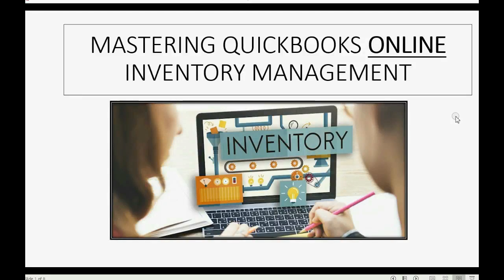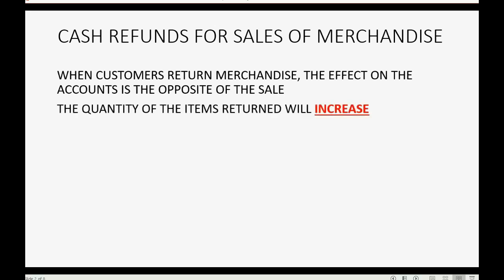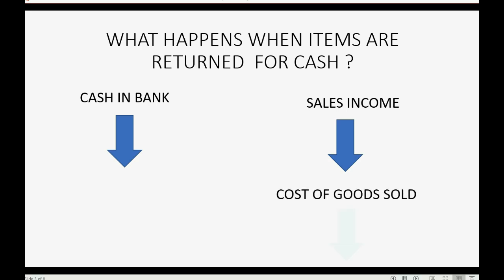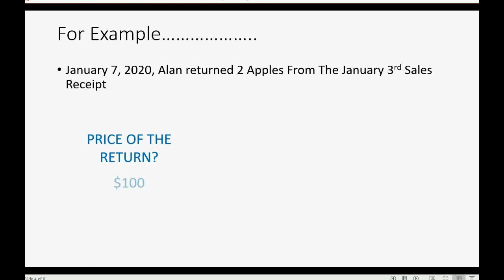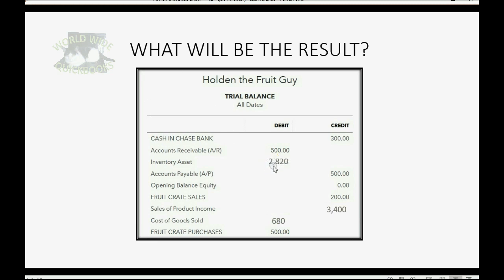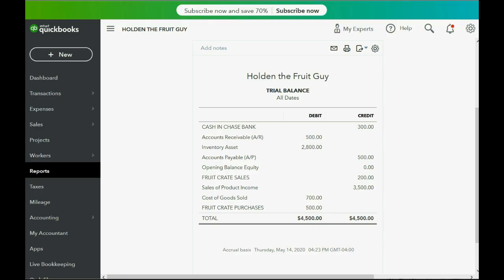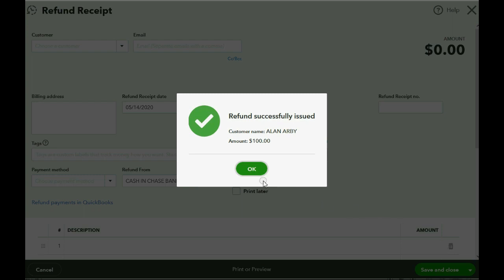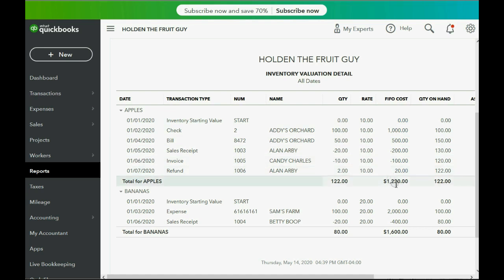QuickBooks Online Refund Receipt For Returned Merchnadise Inventory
In this learn QuickBooks Online Inventory instructional class, you will learn how to record returns of merchandise from customers from cash sales that had sales receipts. The way to record this is to make a “refund receipt”. This is a document that records the return of merchandise and the giving of a refund to a customer who paid cash for the items that they purchased. It is very simple to make a refund receipt; it is exactly the same as making a sales receipt, but it simply has the opposite effect in QuickBooks online records and data. You MUST put the exact same inventory items on the refund receipt as were on the original sales receipt. This way: the quantity of the goods will increase for what was returned, the sales income for the products returned will decrease by the original sales price and the cost of goods sold will also decrease by the purchase cost of the goods returned. Of course, your cash will also decrease for what you refund ack to the client.

This video is only 1 chapter in the whole QuickBooks Online Inventory Full Course.

This QuickBooks YouTube Playlist will teach you every possible transaction type or issue that you could possibly have when managing merchandise inventory using QuickBooks Online. You will have total control over inventory quantities as well as your inventory work flow from purchases to warehouse storage to sales. All quantities will be tracked and all questions about non-inventory parts and 2 sided items will be answered.

 After watching this playlist, you will be able to guarantee that every aspect of your merchandise inventory records in QuickBooks Online will be correct to the last detail. You will master inventory reports and adjustments and always know what to do when receiving merchandise or selling the goods you trade.